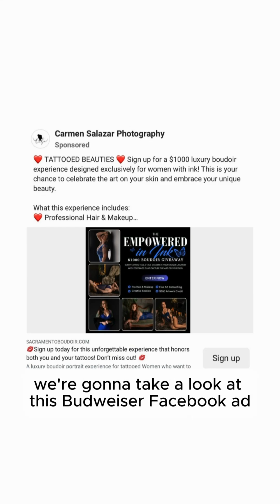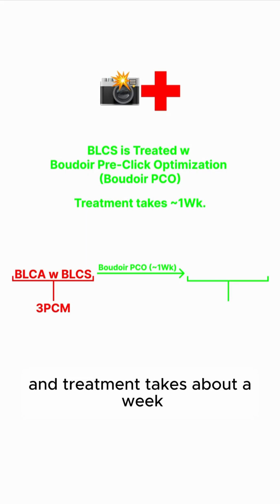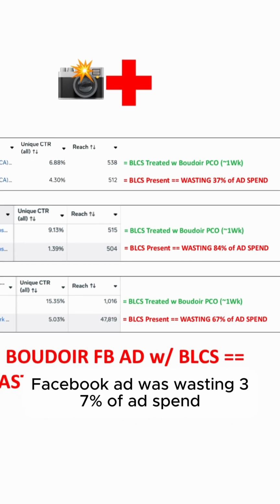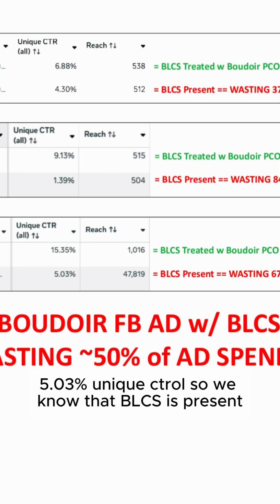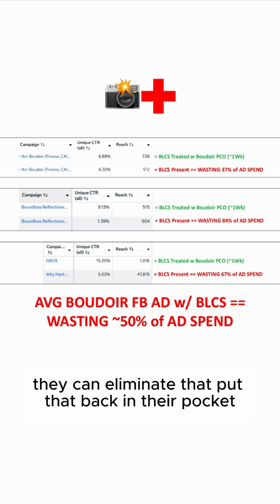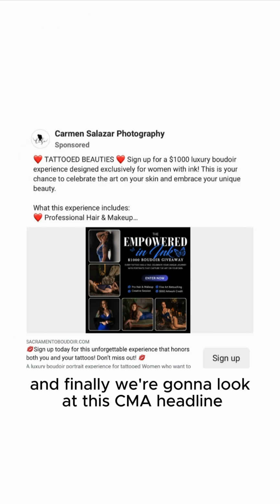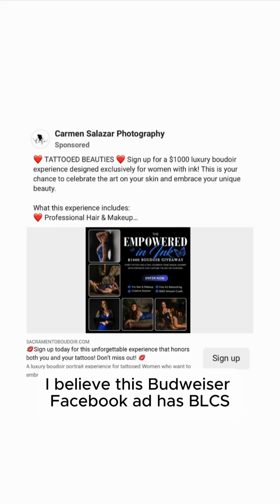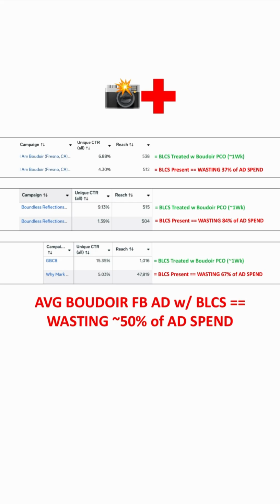How Boudoir Facebook Ads Leave Profit on the Table Before the Click